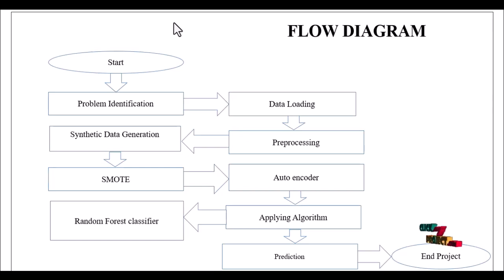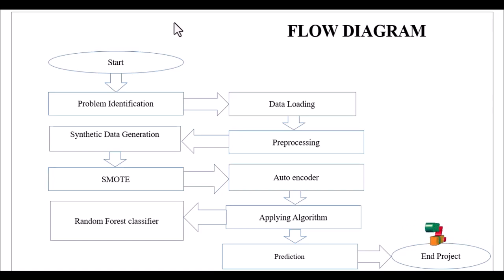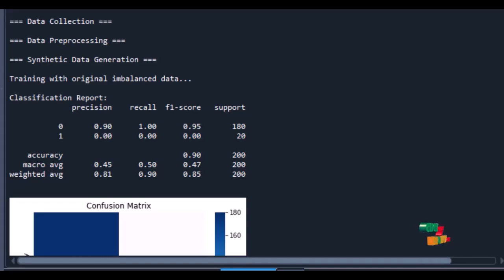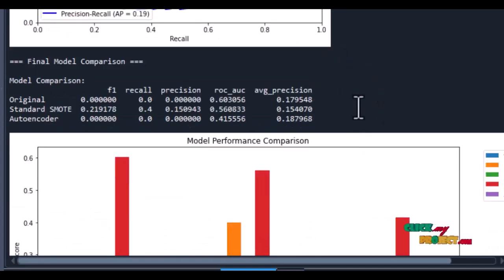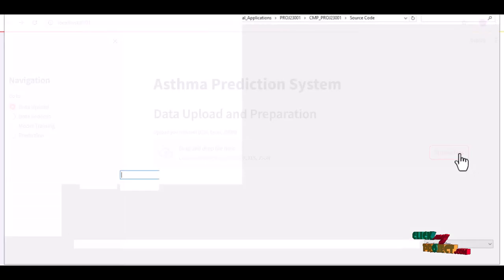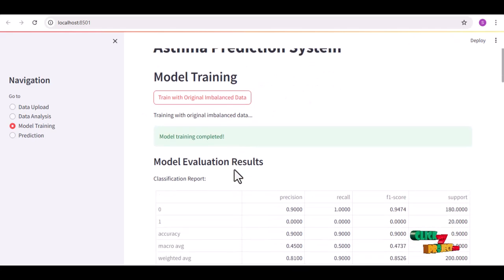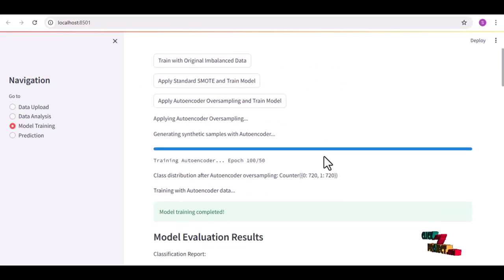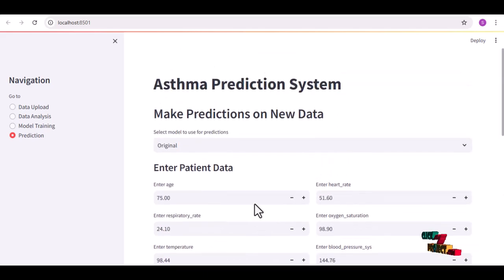Python Machine Learning - Classifiers in Data Starved Medical Applications - ClickMyProject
This study presents a robust framework for asthma prediction using machine learning and data augmentation techniques to address class imbalance in medical datasets. The pipeline integrates several modules, including data collection, preprocessing, class imbalance handling, model training, evaluation, and prediction. Three synthetic oversampling techniques—Standard SMOTE, Auto encoder-based generation, and Incremental SMOTE—were compared to enhance minority class representation. A Random Forest classifier was used for prediction, and performance was evaluated using F1-score, recall, precision, ROC-AUC, and precision-recall curves. Among the models, SMOTE-enhanced training yielded improved recall and F1-score. A prediction module was also developed for personalized asthma risk assessment, classifying patients as Healthy or Asthma with corresponding risk levels. This modular and scalable architecture allows easy adaptation to other healthcare prediction problems involving imbalanced data. The final results, including a comparative performance analysis of oversampling techniques, were saved for further evaluation and clinical decision support integration.

Including Packages
* Base Paper
* Complete Source Code
* Complete Documentation
* Complete Presentation Slides
* Flow Diagram
* Database File
* Screenshots
* Execution Procedure
* Readme File
* Addons
* Video Tutorials
* Supporting Softwares

Specialization
* 24/7 Support
* Ticketing System
* Voice Conference
* Video On Demand *
* Remote Connectivity *
* Code Customization **
* Document Customization **